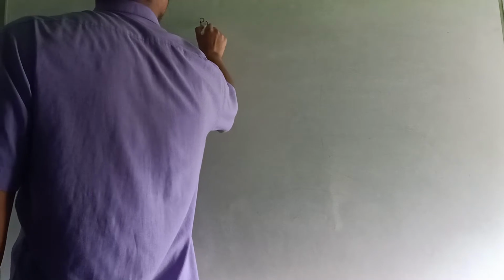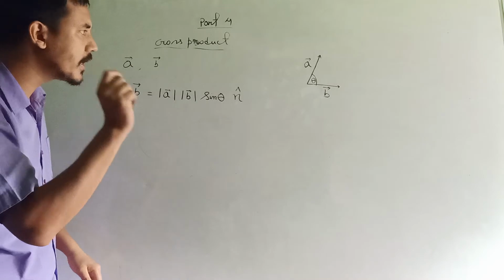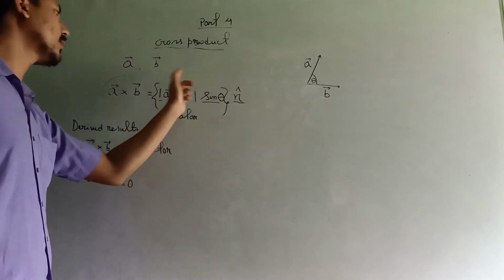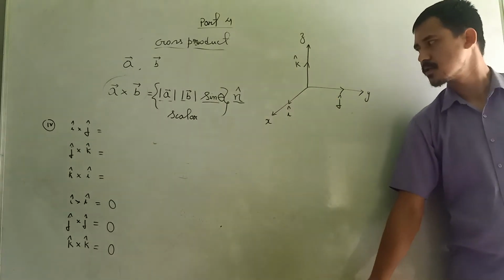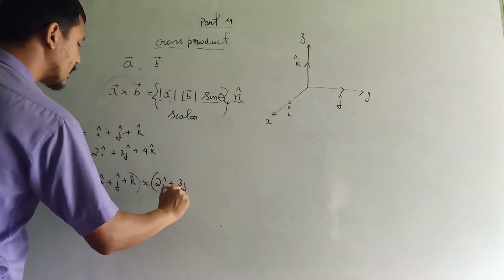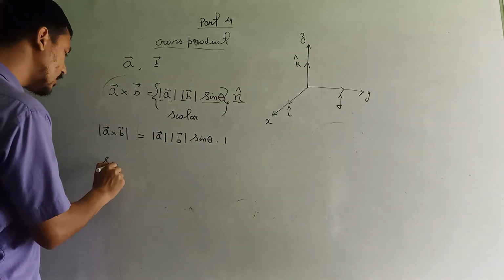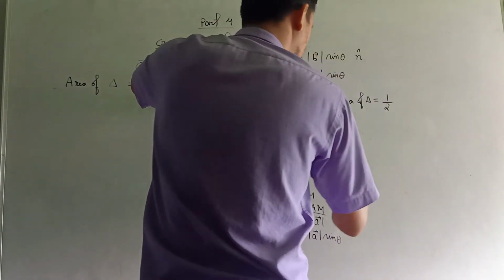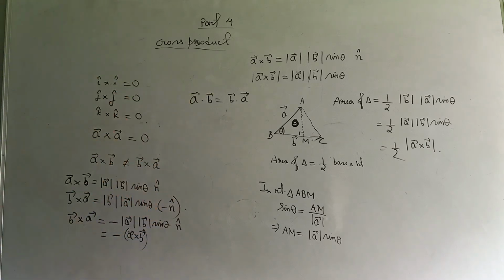NCERT Class 12 Maths Chapter 10 "Vector Algebra" Part 4